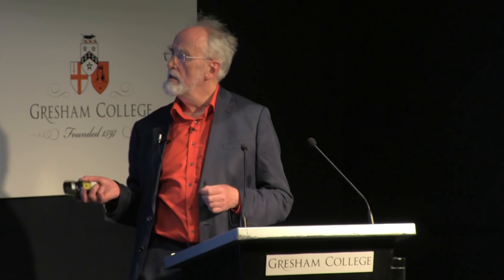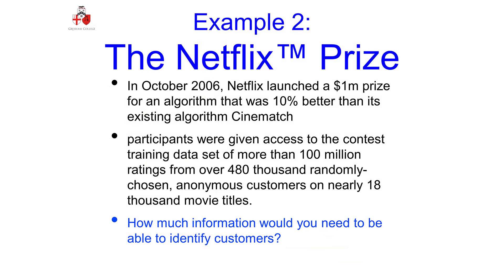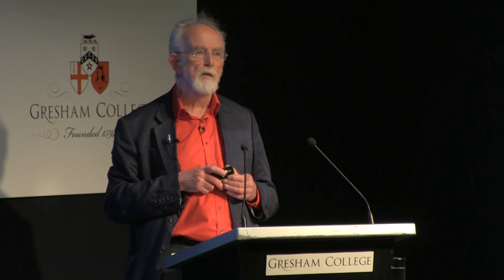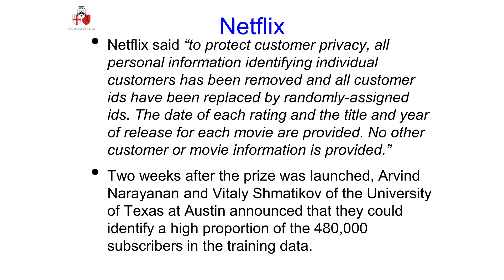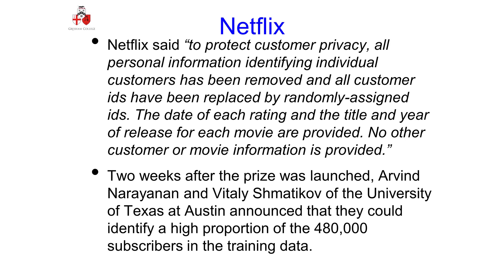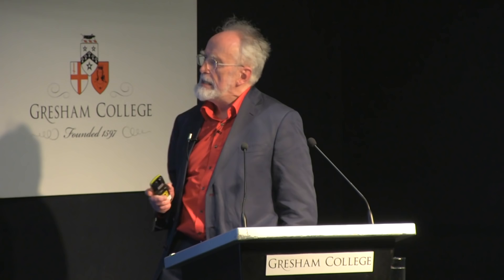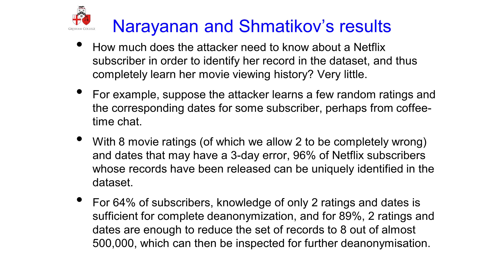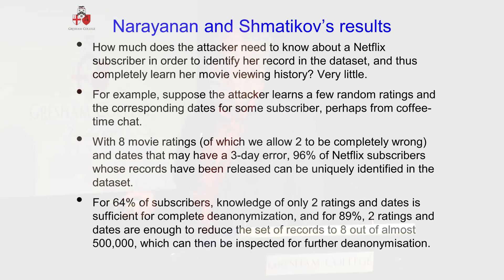Failed Anonymisation: Netflix - Professor Martyn Thomas CBE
Is movie ranking safe? Professor Martyn Thomas CBE shows how easy it is to re-identify individuals who rank movies.

This is an extract from the full-length lecture by Professor Martyn Thomas, “Big Data: The Broken Promise of Anonymisation”